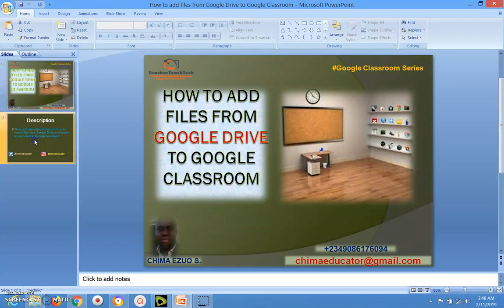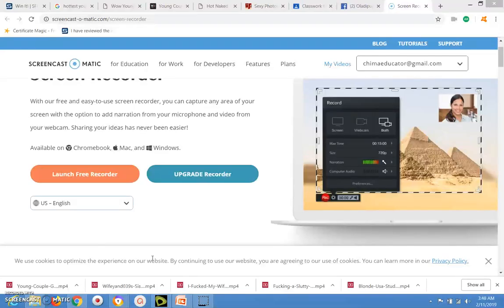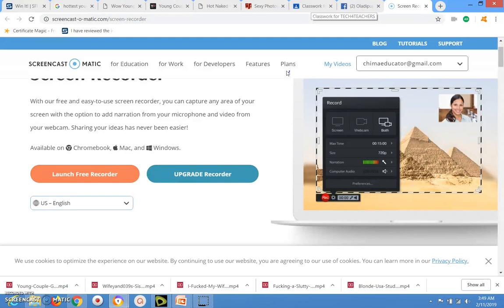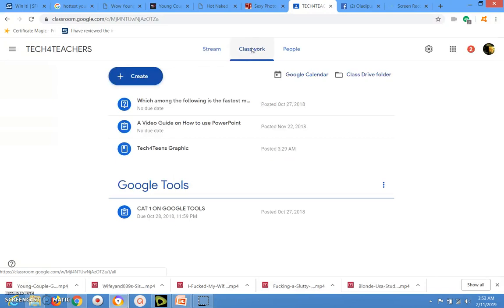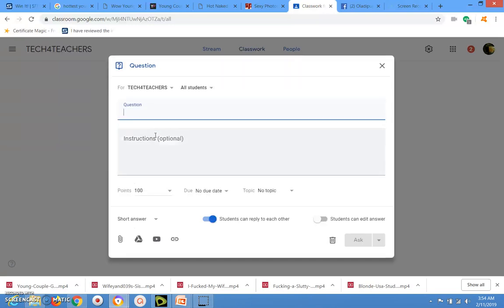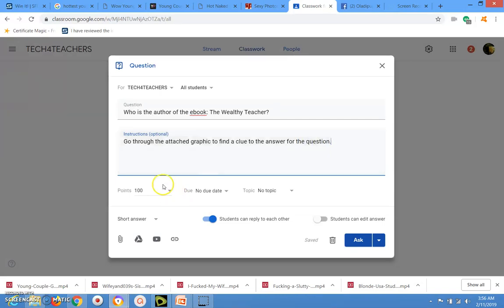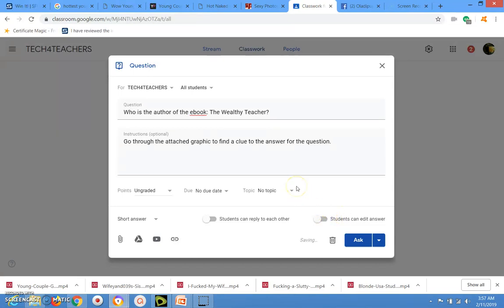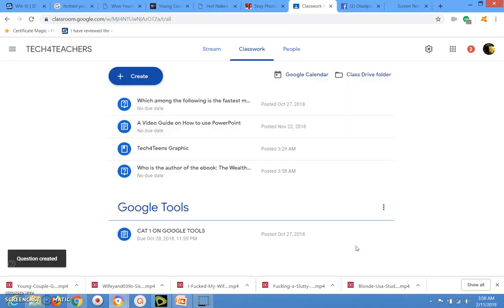How to attach files from Google Drive to your class in Google Classroom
This video shows you how to attach files from your Google Drive folder to your class in Google Classroom